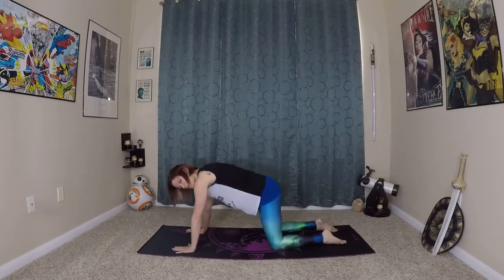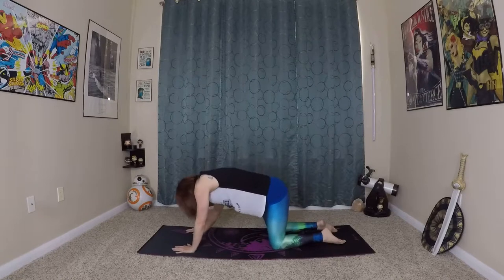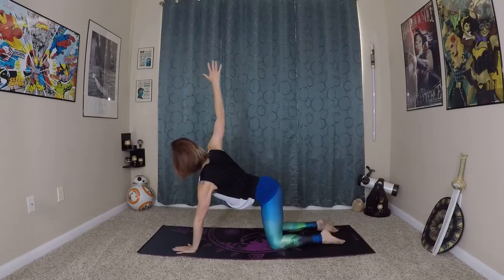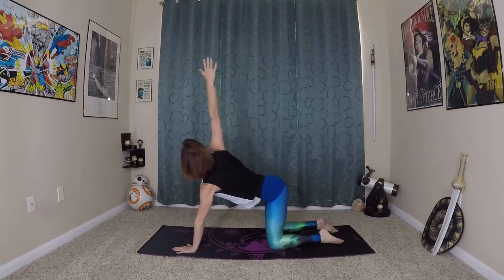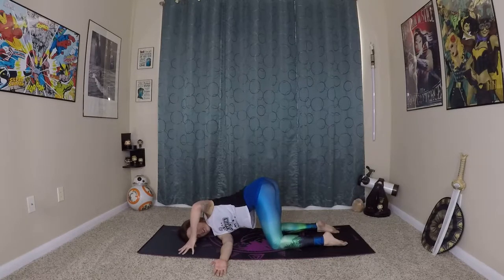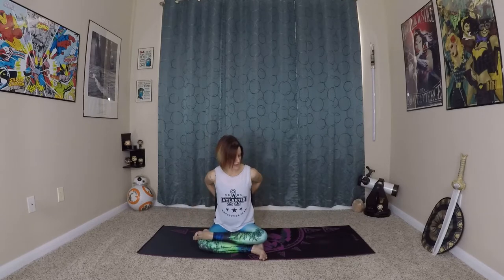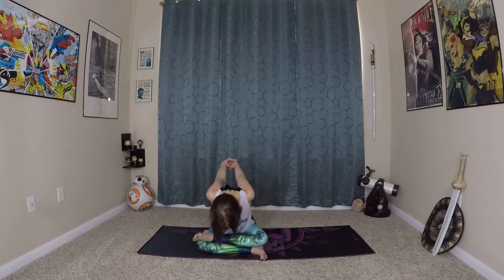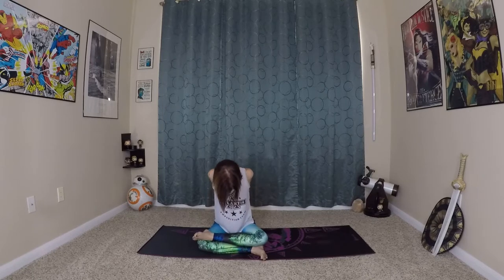Neck & Shoulders Yoga Stretch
Release neck, shoulder, and upper back tension with this awesome yoga stretch!